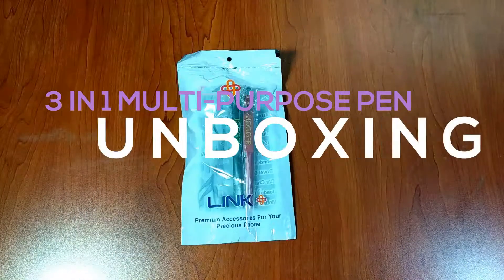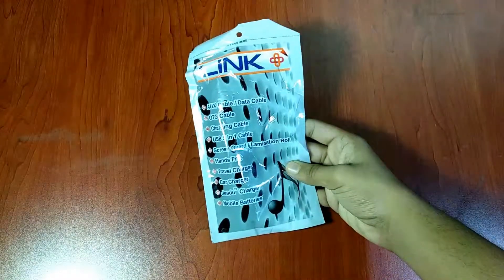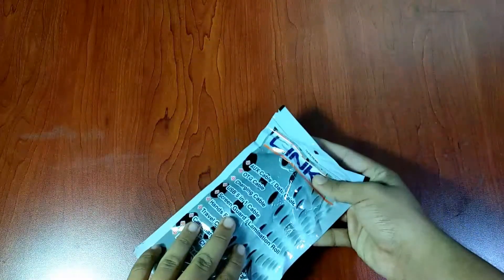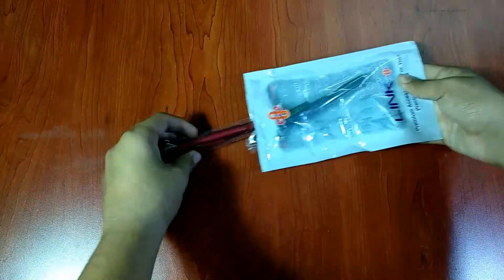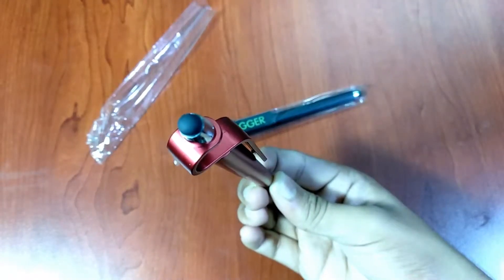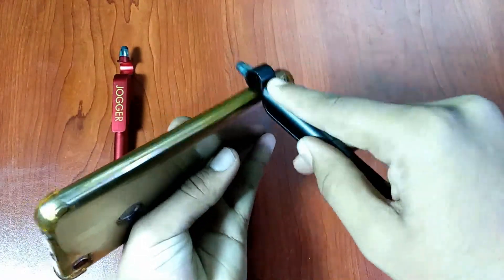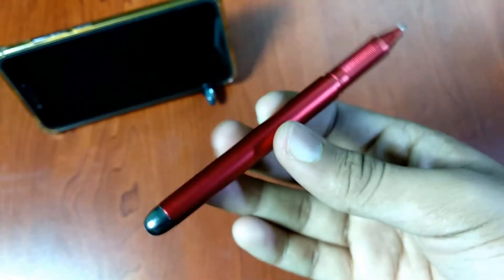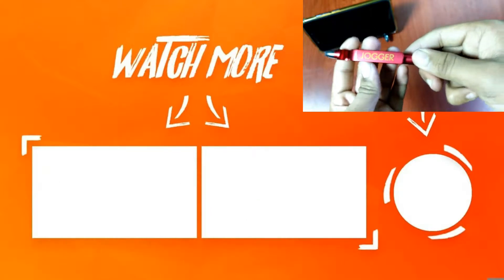3in1| STYLUS,PEN,PHONE STAND FOR RS.200 |FIRST REVIEW UNIT!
TO BUY THE PEN (click here)
This is a Universal 3 in 1 Stylus Pen with Gel Pen, Smartphone Stand Holder for Android Phones, Tablets, iPhones and iPads
JOGGER

BGM CREDITS –
Instrumental produced by Chuki.